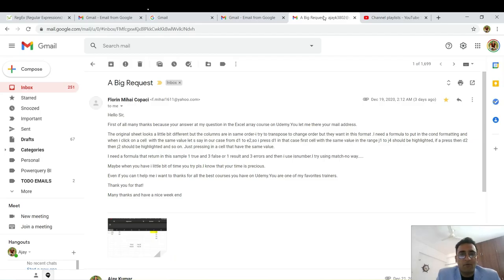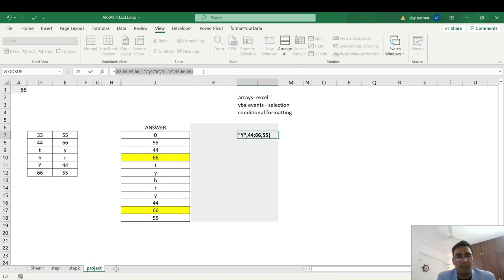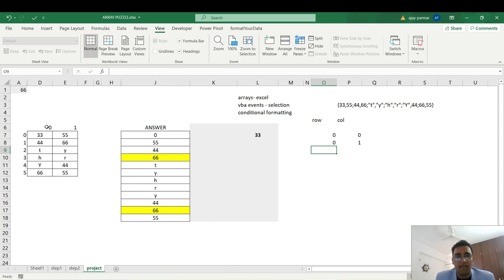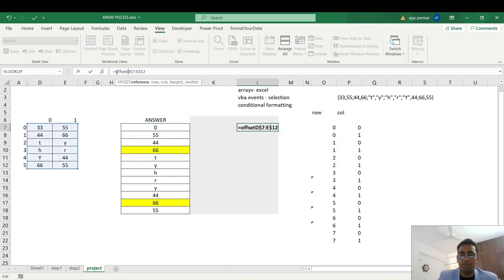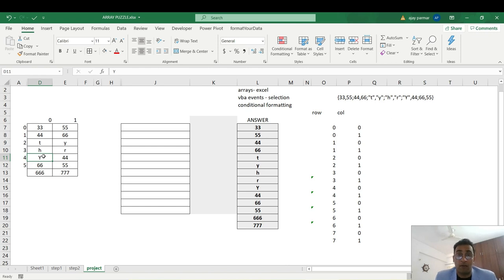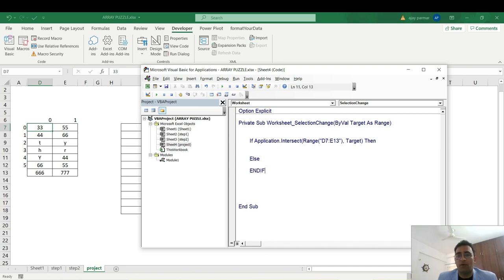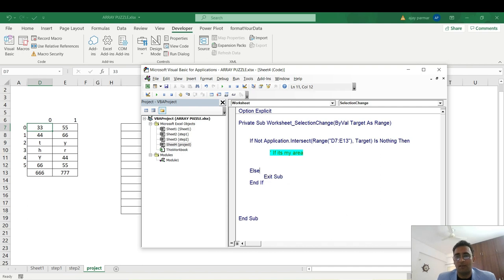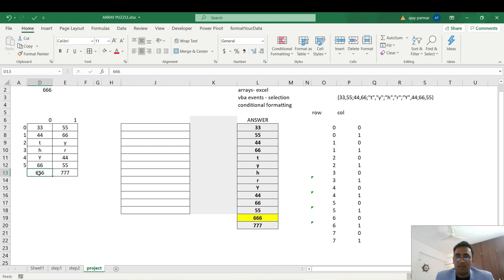How to highlight data as per selection - Great Project for English Viewers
is my website dear students. Courses available in English and Hindi ,both.

Courses are available in English and Hindi.

Note: You can now select single topic also on my website and purchase it as per your budget.
Heavy discounts are going on .

and choose the entire course or select any of the topic there and have an great learning experience.

For free videos pls see below:- Playlists are available in hindi and english both. Check title.

PowerPivot in Hindi

If you like to join my online personal live training or purchase them please and avail special discounts.